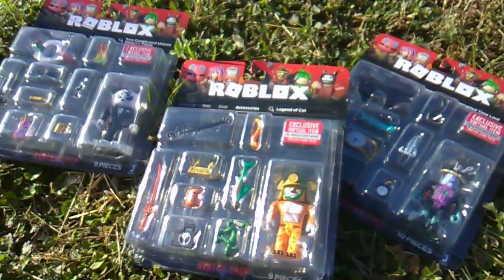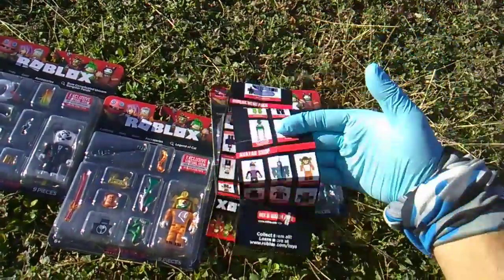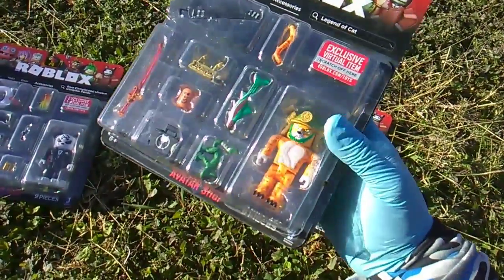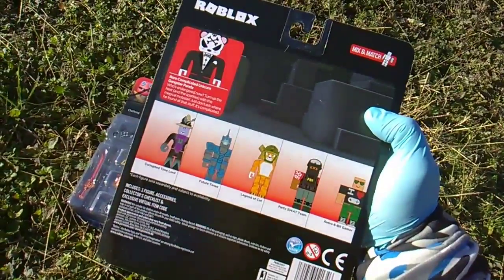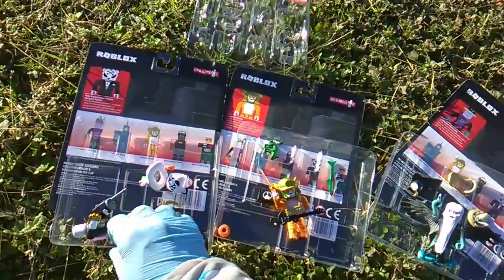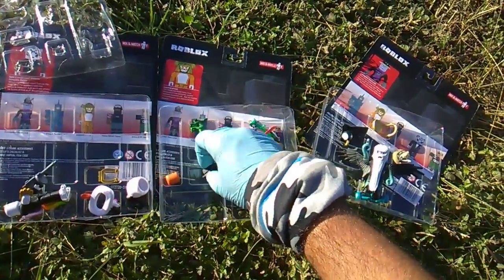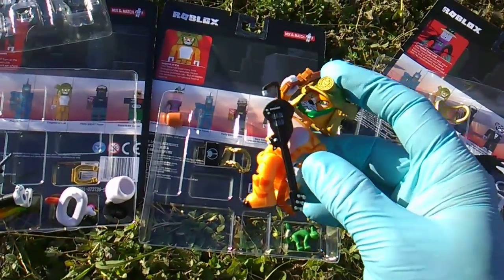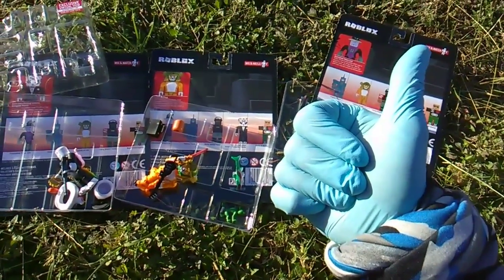ROBLOX! Avatar Shop Packs! Legend of Cat, Corrupted Time Lord, Unicorn Gangster Panda! 🐯👹🐼